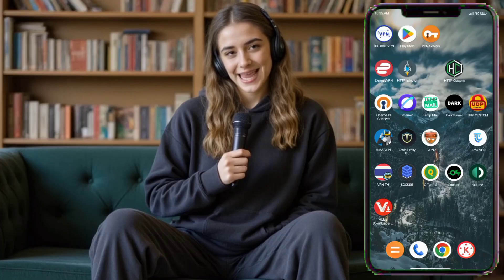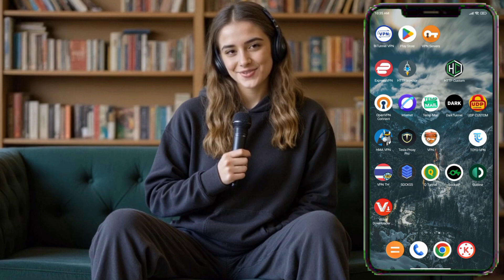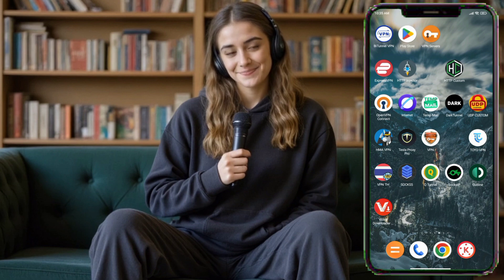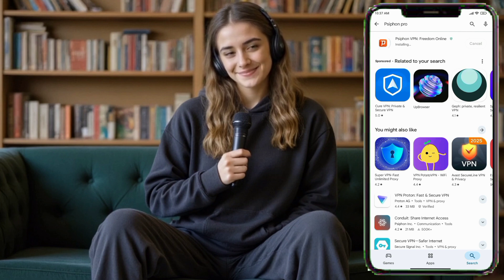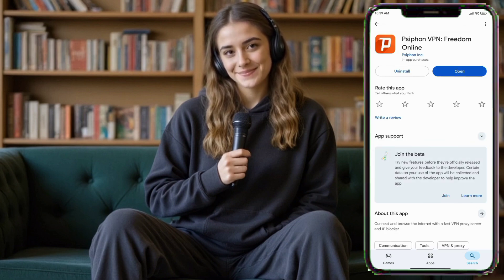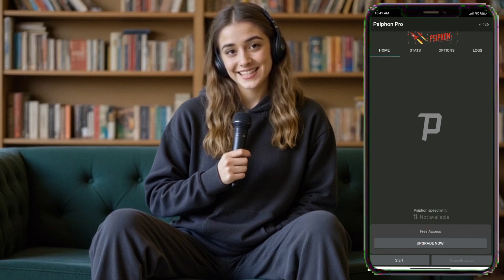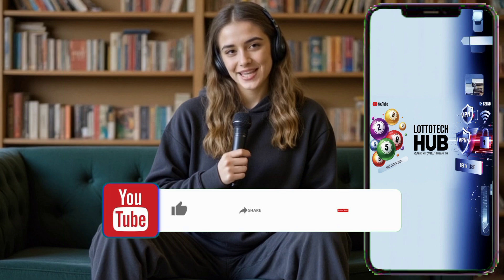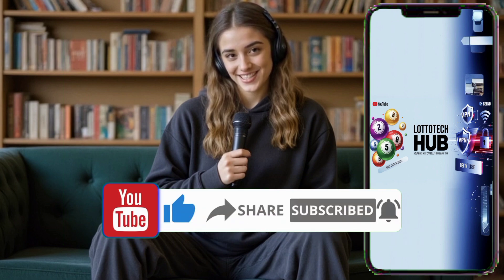How to Set Up Psiphon VPN with Intermediary Server | Beginner Tutorial 2025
In this video, we’ll guide you through the safe and legal way to configure Psiphon VPN with an intermediary server. Whether you’re a beginner or an advanced user, you’ll learn how to:

Install Psiphon VPN

Configure server address and port

Enable secure HTTP routing

Connect and browse safely

This guide is for privacy protection, personal network management, and educational use only.